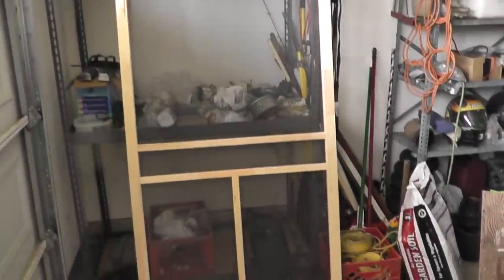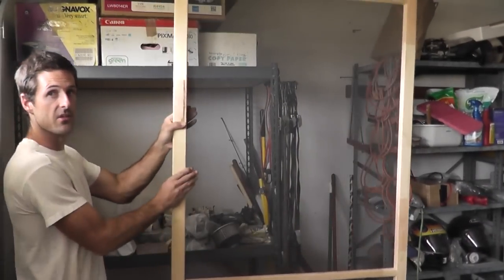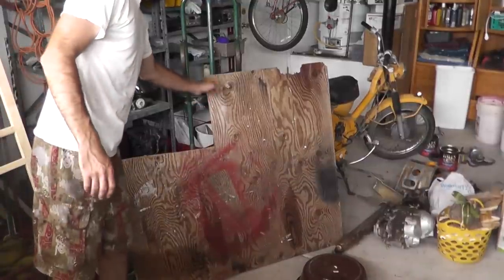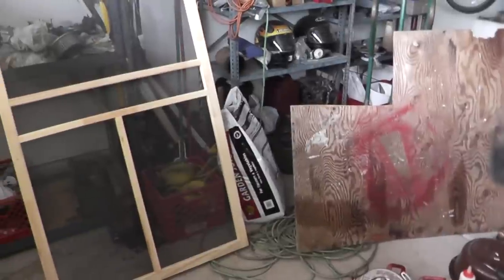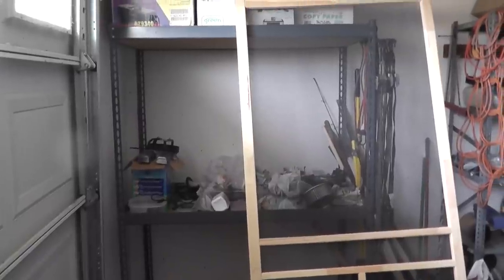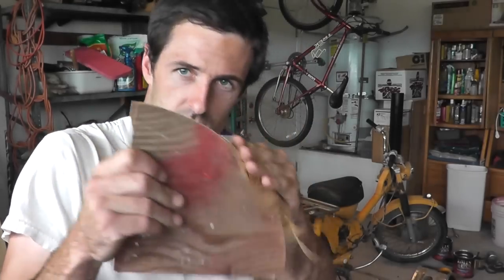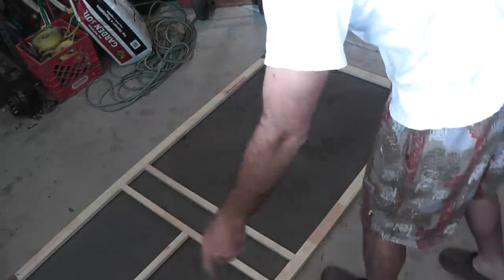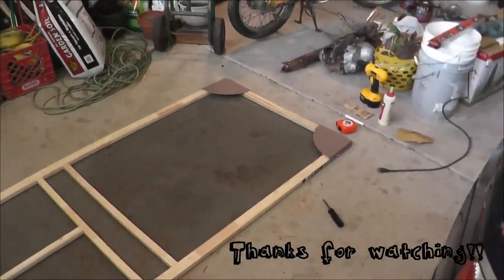Sagging Screen Door Repair & Prevention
How to repair a saggy screen door, or modify a new one to prevent a future sag.